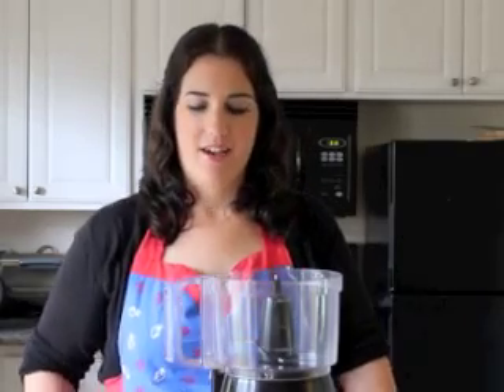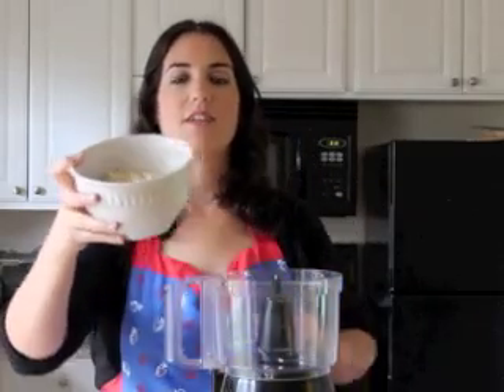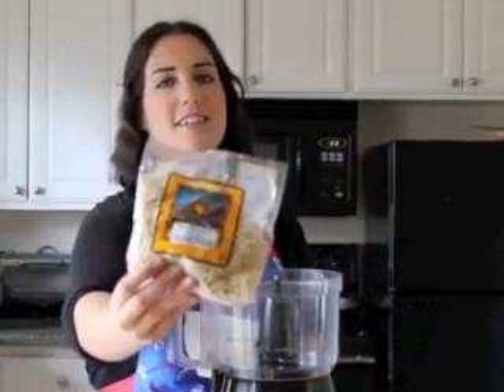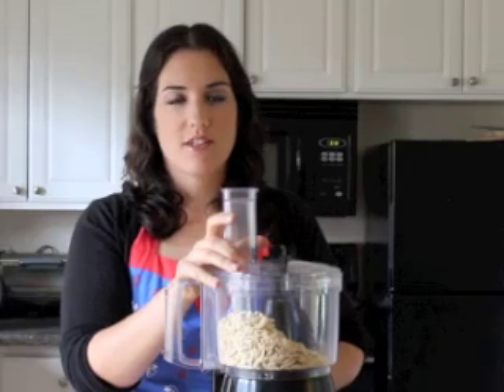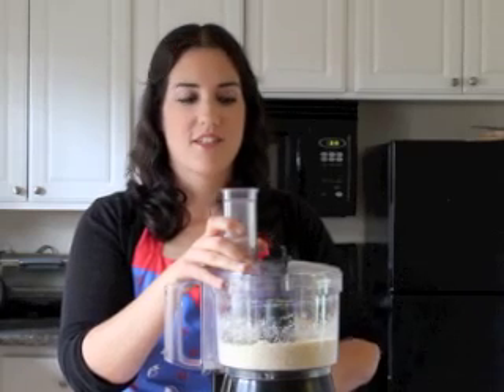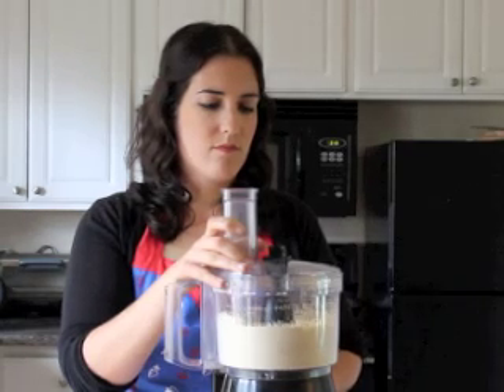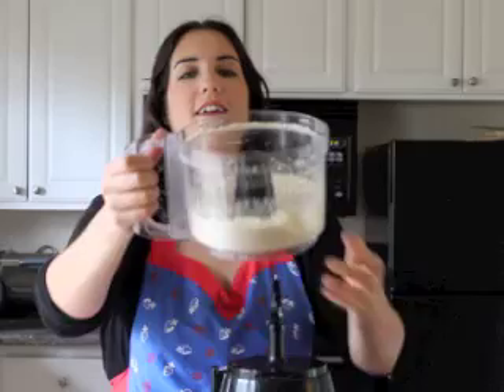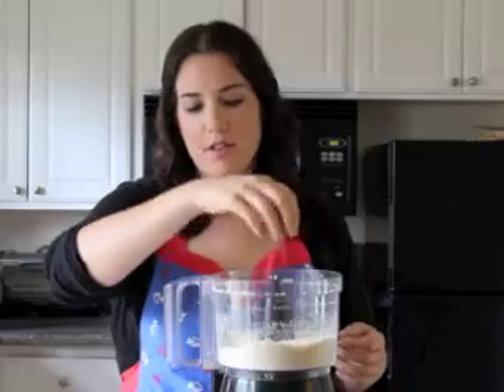How to Make Almond Flour in 5 Minutes!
Learn how to easily make almond four in 5 minutes!